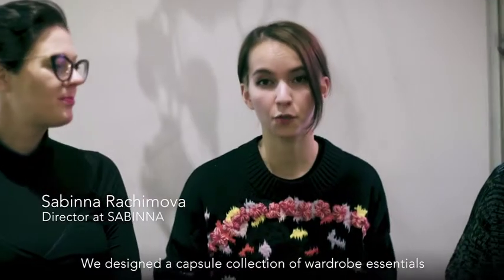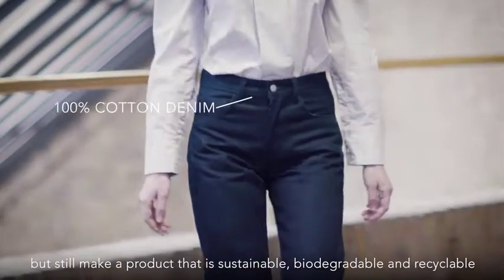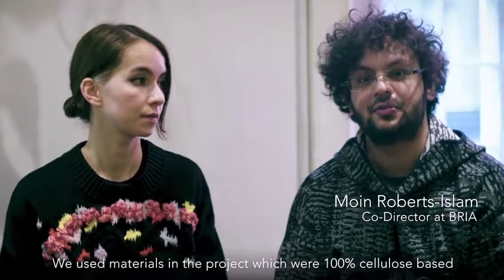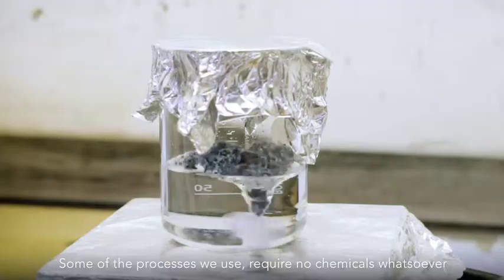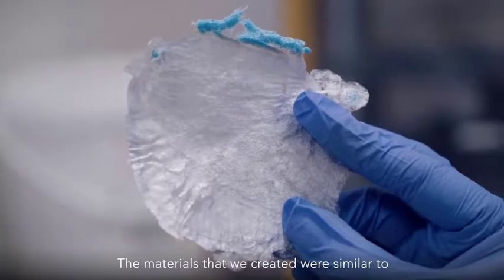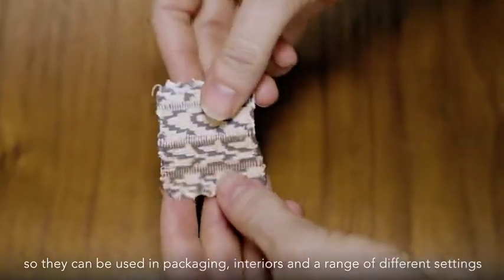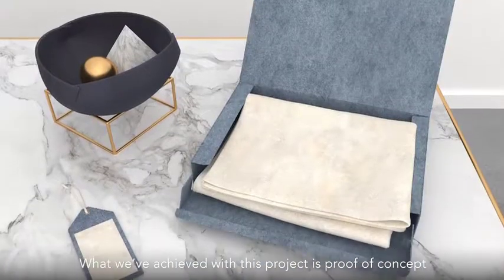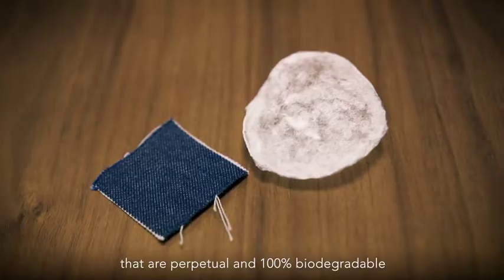BRIA x SABINNA - garment recycling process turning cellulose fibres into new materials